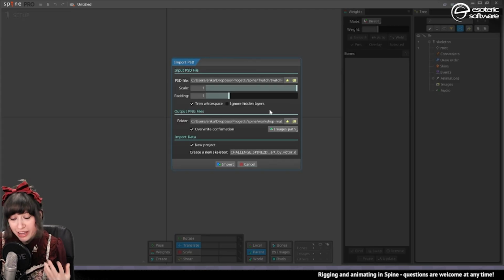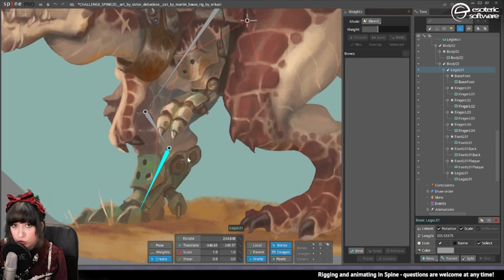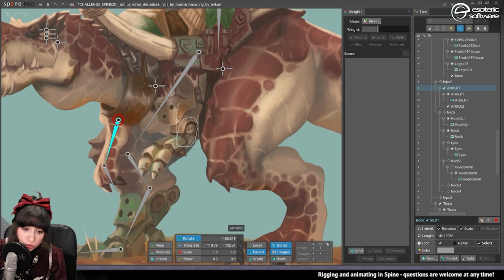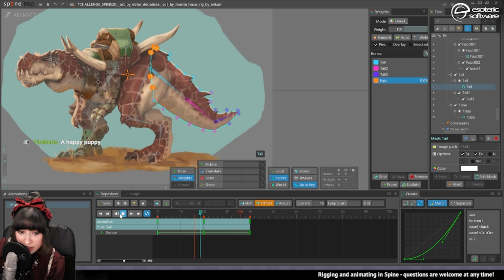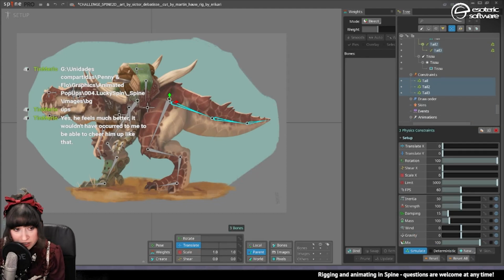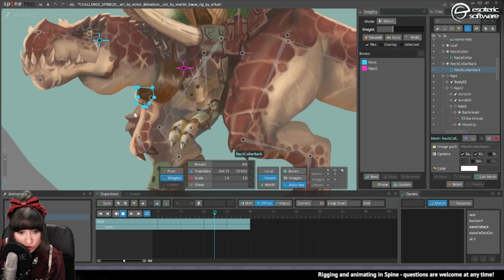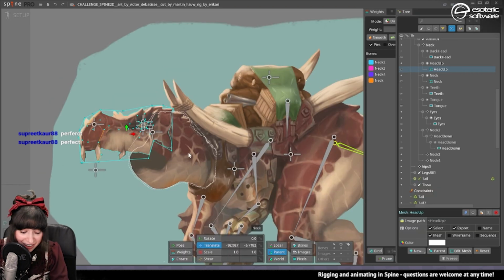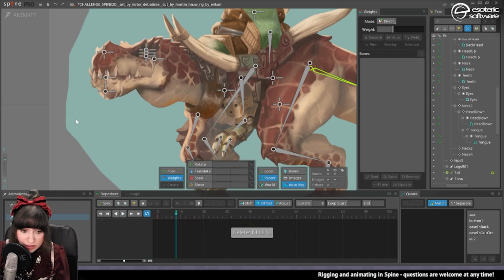Twitch: Dinosaur Rig Challenge Pt.1/2 Bones, Tail and Head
Erika starts rigging a post-apocaliptic ciborg dinosaur illustration in Spine, focusing on the tail, neck and head of the creature.

Video chapters:

00:00 Introduction
02:41 Bones creation
19:11 Exporting a json compatible with v3.8
20:03 Tail mesh
21:20 Tail weights
24:11 What is prune
25:31 Adding internal vertices to the tail
27:30 Perspective tail animation
29:55 Adding physics constraints to the tail bones
33:00 Neck mesh
35:30 Collar mesh
38:15 Adding details to the collar mesh
40:27 Face mesh
41:50 Face weights
45:10 Jaw mesh
46:45 Teeth
49:50 Mouth inside and tongue
52:15 Test animation
53:40 Conclusion